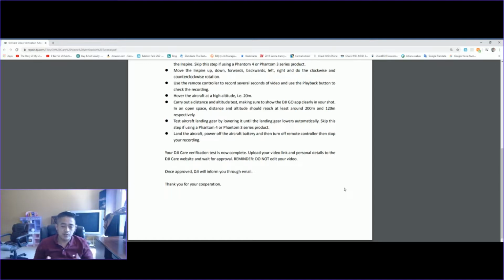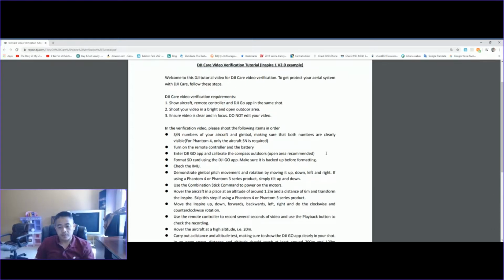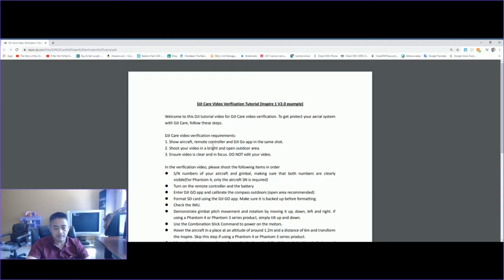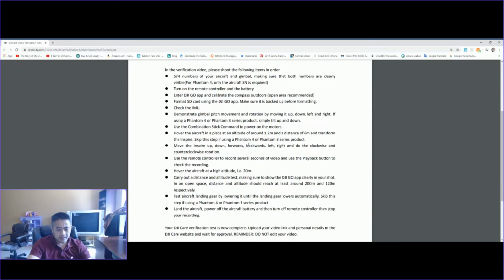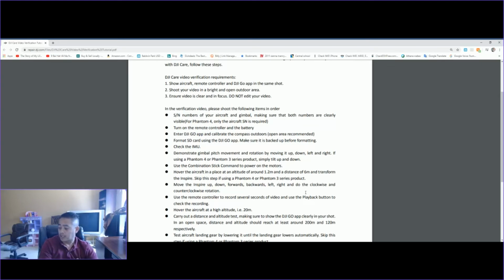$39 for DJI MAVIC MINI DRONE REFRESH, its a pain in the butt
If your into fishing, technology, savings, discounts, and promotions you have come to the right place.  On and off I will do a quick review on a certain products.  When my vehicles need an oil change or service, I will do that as well.  Just sit back, relax, and enjoy the savings.

I recommend everybody buying the DJI REFRESH at the point of sale.  If not, it will be a hassle to get it.  Its $39 for one year and with  $40 co pay for each replacement drone.  You will allow two replacements.  If you didn't get it within 48 hours you will have to do a video to show that your drone is fully function before DJI can approve for your refresh.

DJI Care Refresh (Mavic Mini)
USD $39
Provides two replacement units for a small additional charge in one year and covers a wide variety of accidents, giving you greater peace of mind.

Please Note:
1. DJI Care Refresh can be bound to a previously purchased DJI aircraft when it meets one of the following criteria:
Brand new and un-activated aircraft;
Aircraft activated within the last 48 hours;
Repaired in an official DJI Service Center (within 72 hours of receiving email invitation);

2. After DJI Care Refresh is purchased, your service agreement will be sent to you via email. DJI Care Refresh will be bound to your product automatically and come into effect within 24 hours.

If you have a DJI Care Refresh activation card, click here to bind it to your product.

3. DJI Care Refresh and the corresponding product must be purchased from the same country or region since the benefits provided by DJI Care Refresh are only eligible in the region where it was purchased.

4. Each time you request a replacement, you'll receive a replacement unit that is new or equivalent to new in performance and reliability.

5. Want to purchase DJI Care Refresh, but your product was activated over 48 hours ago?